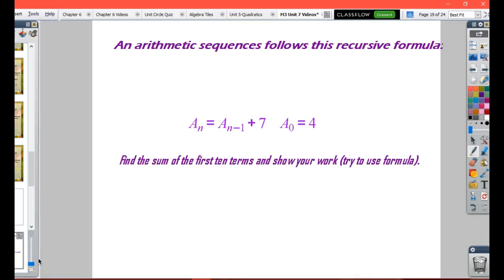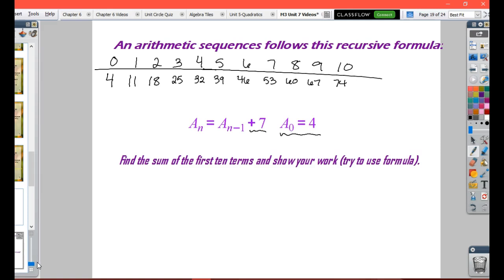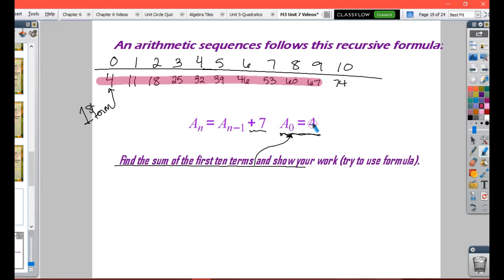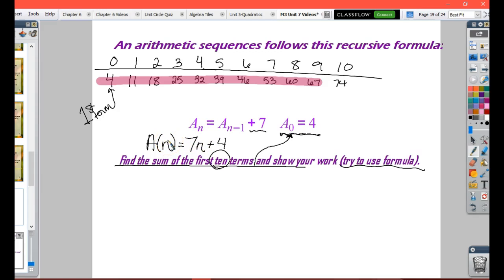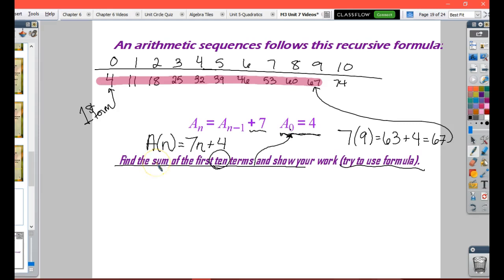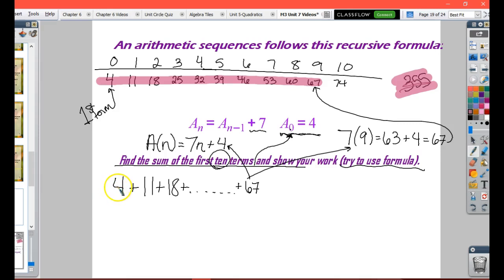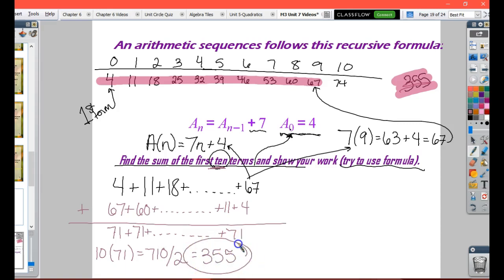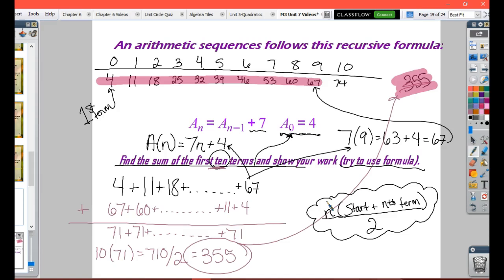Unit 7 Lesson 2 Inv. 2 Summary Video 1 (arith. sums)